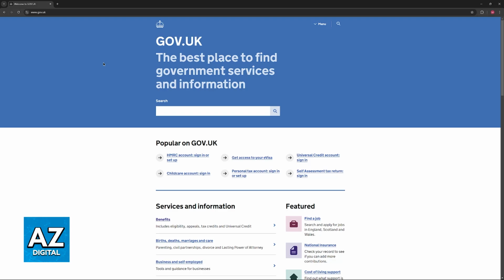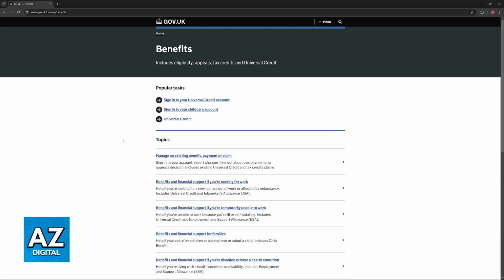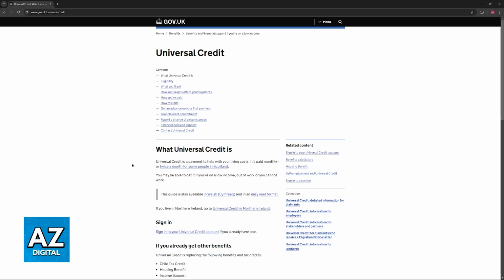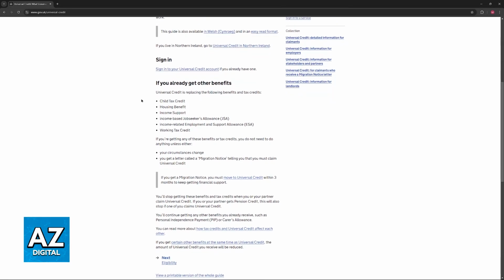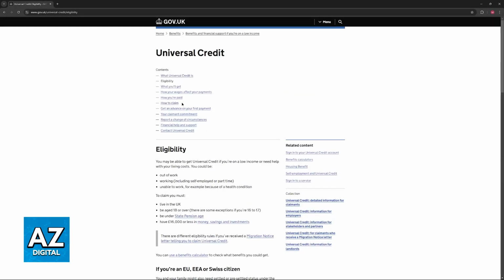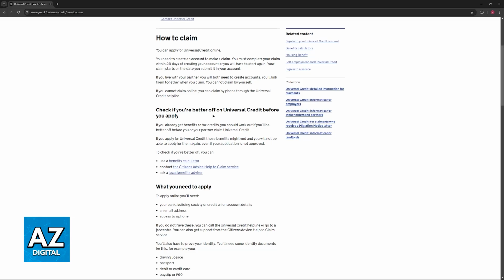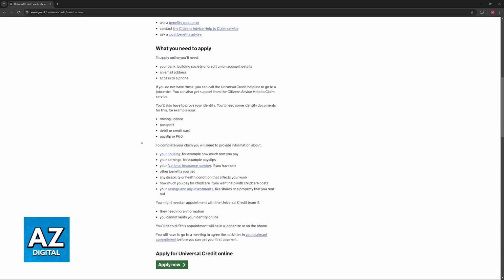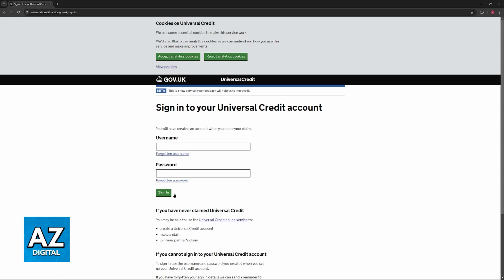How To Claim Universal Credit UK (2025) - Step by Step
In this video I will clear your doubts about how to claim universal credit uk, and whether or not it is possible to do this.